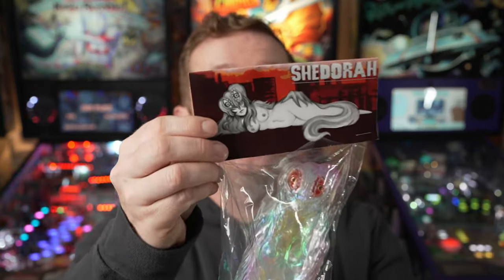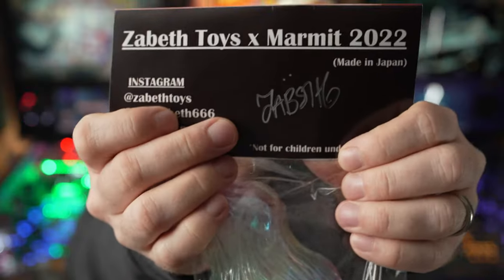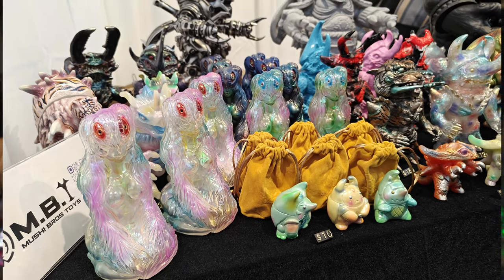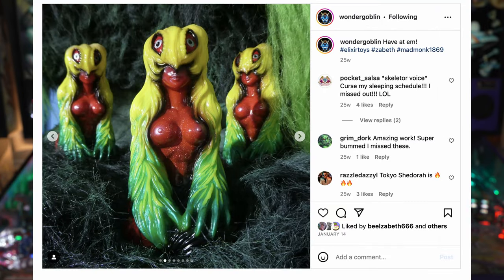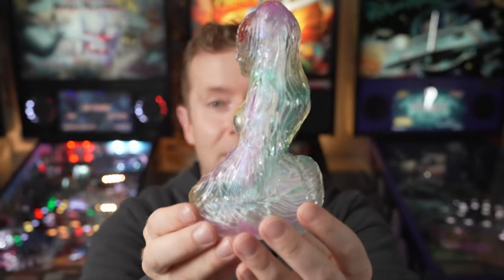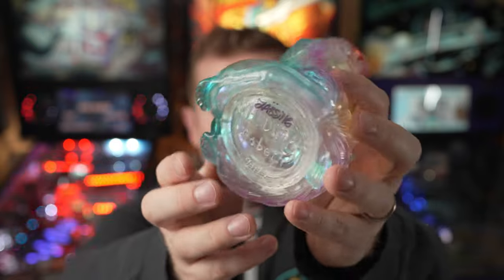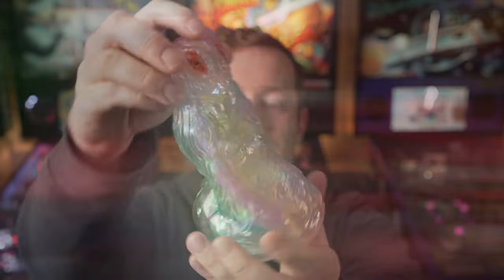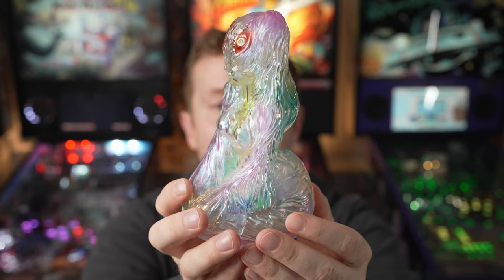Shedorah by Liz Johnson, Zabeth Toys, Five Points Fest 2023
My first purchase at the Five Points Fest 2023 was Liz Johnson's Shedorah. The amazing mold and detail add up to be such a creative and beautiful spin on the kaiju genre.  Pics are on the Godzilla pinball by  @sternpinballinc

00:00 Introduction
00:14 Packaging and Background
01:22 Shedorah
02:52 The Spin